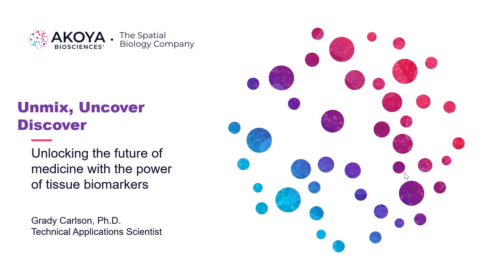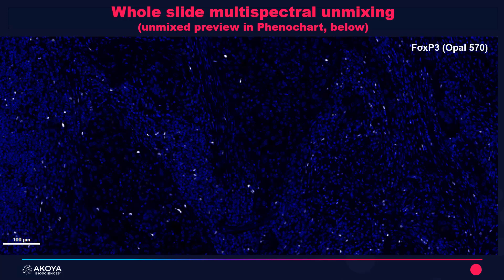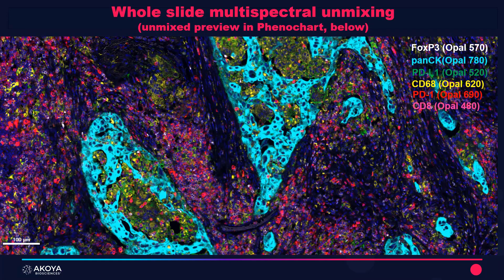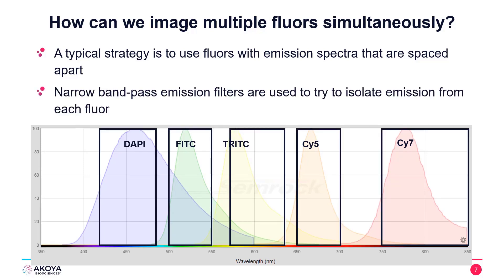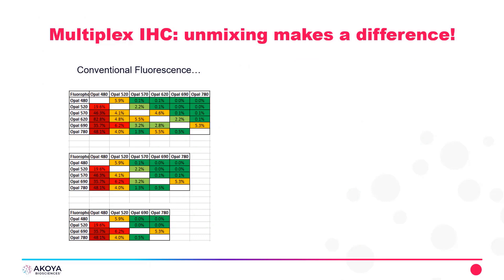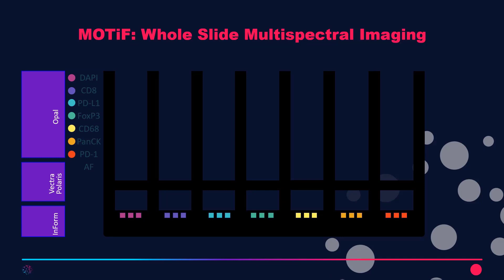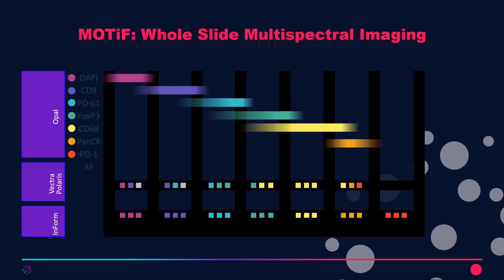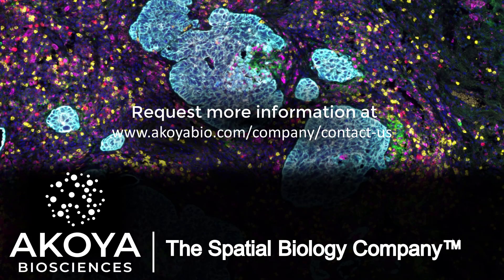Multispectral Imaging Explained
This brief overview shows the power of multispectral imaging to unlock the full potential of spatial biology.  This includes a discussion of the confounding effects of cross-talk between spectra and how this limitation has been successfully addressed with spectral-unmixing.  ) to watch a longer version of this that includes additional valuable content.